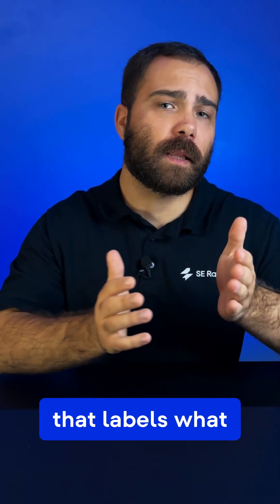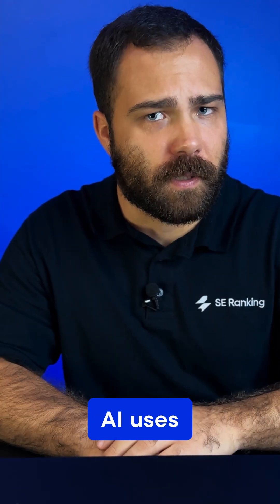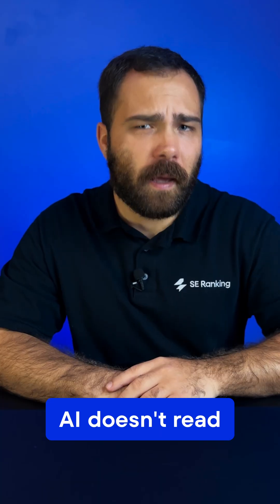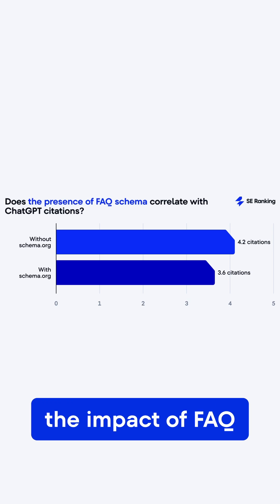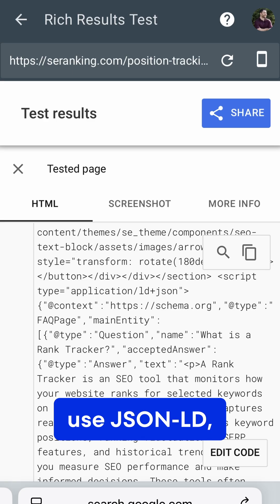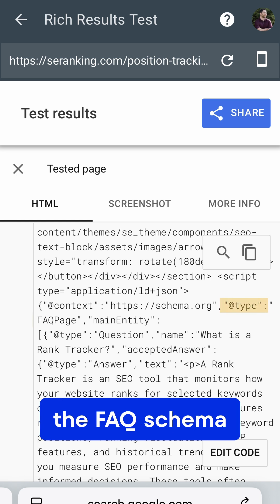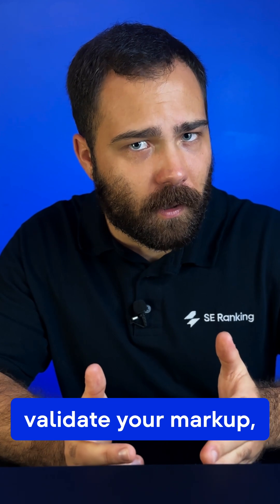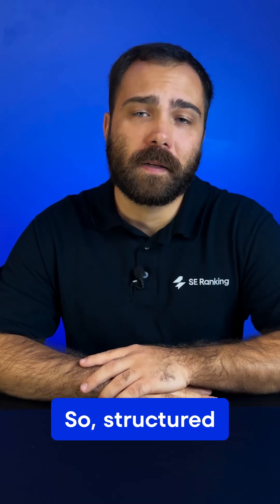Structured Data & AI Visibility: Does It Actually Help?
Schema isn’t magic. It’s context. If you want AI tools to use your content, you need to make it easy to understand. To see if your pages already show up in AI answers, try our AI Results Tracker